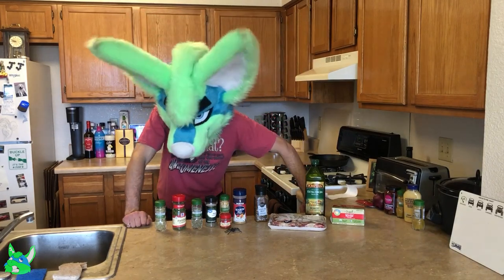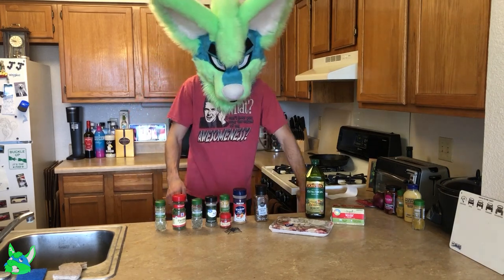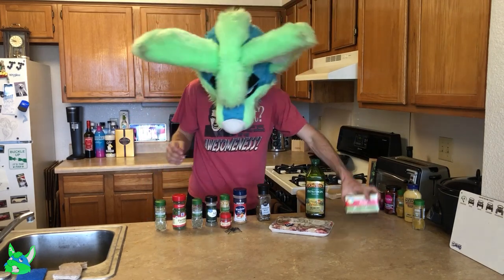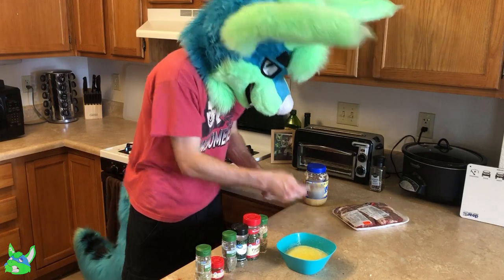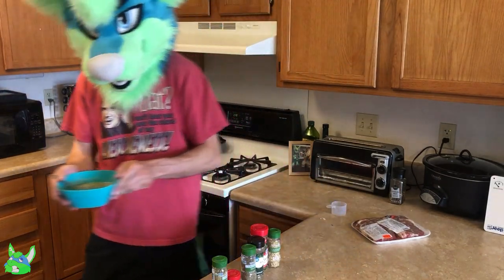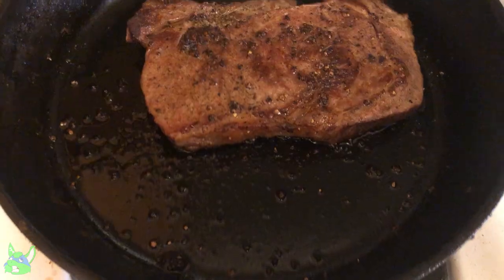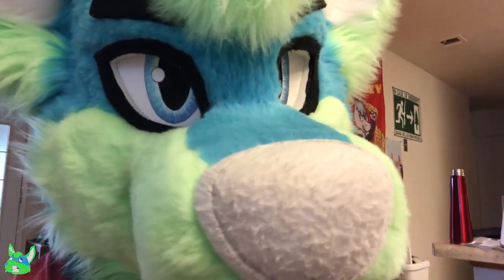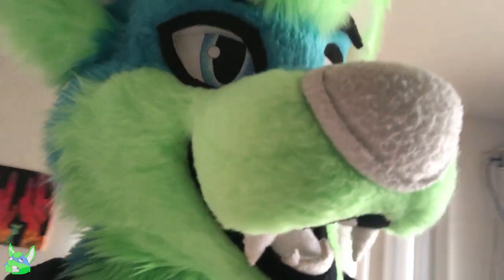Easy East S2E63: Garlic-Butter Steaks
In this video I will show you how to cook a perfect,,,,, WELL DONE steak,,,,

ingredients (for steak):
choice cut steak

coarse ground pepper
salt
olive oil

ingredients (garlic butter):
1/2 cup unsalted butter,
at room temperature
4 tsp parsley leaves (or 1/4
cup fresh chopped)

3 cloves garlic, minced
1 tsp lemon zest (or 1 tbsp fresh)

1 teaspoon thyme
1 teaspoon rosemary
1 teaspoon basil
1/2 teaspoon kosher salt
1/4 teaspoon ground black pepper